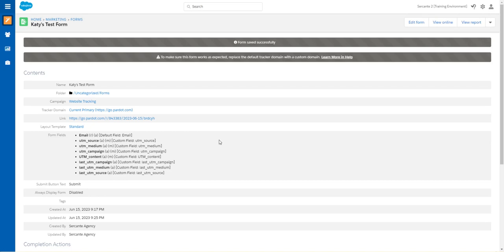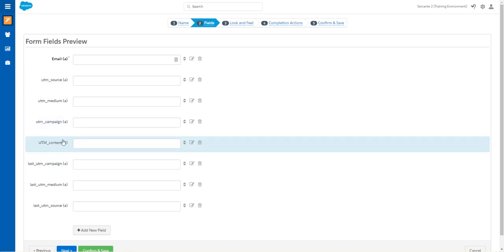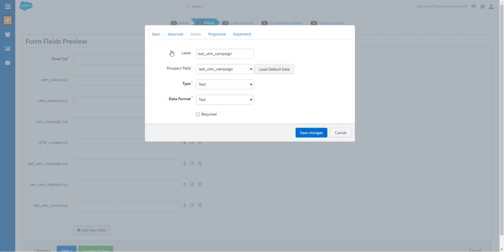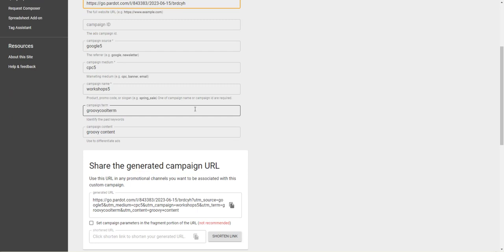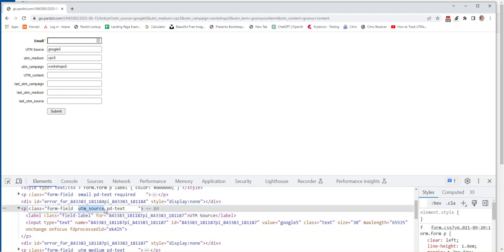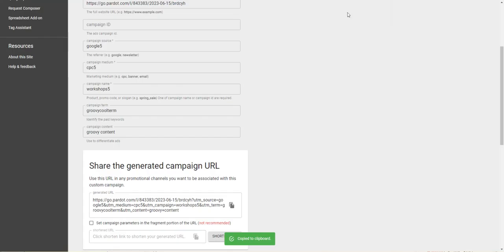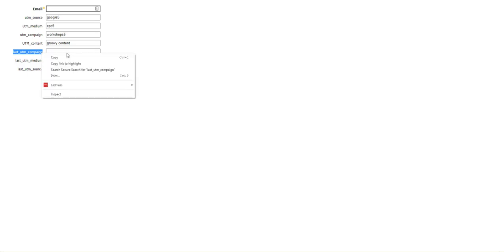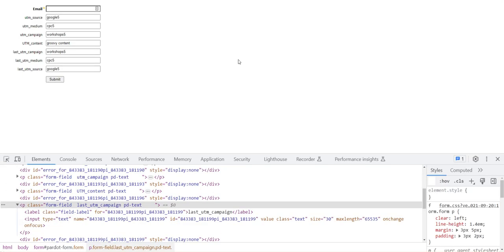Capturing UTM Parameters: 4 Scripting Paths for Account Engagement Landing Pages - option 1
Option 1 is all about handling those pesky form field variations. Imagine the form fields on your Pardot landing page don't exactly match the UTM parameters. No worries!

With some JavaScript magic, you can extract the UTM values from the URL and map them to the right hidden form fields. It's like connecting the dots, making sure you capture those first and last touch UTM parameters accurately.

See example and steps to setting this up in the video.